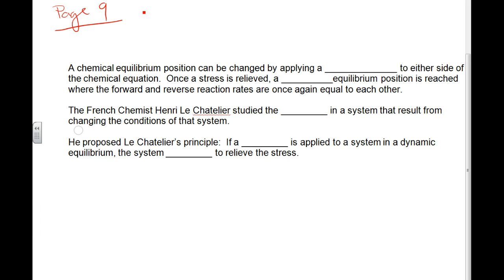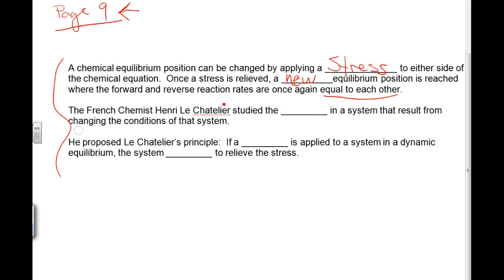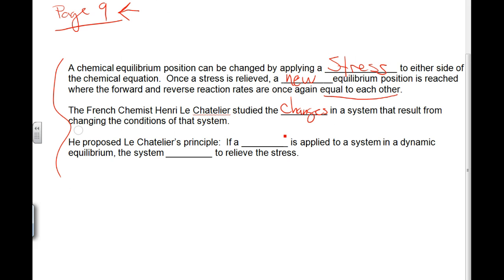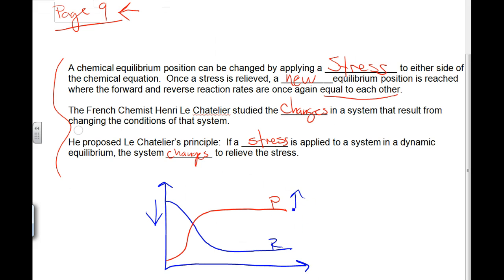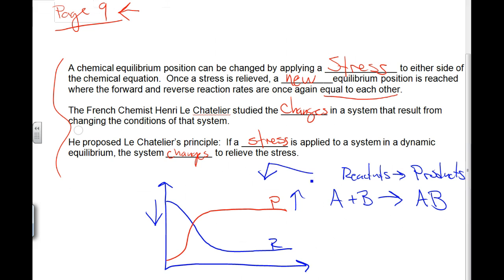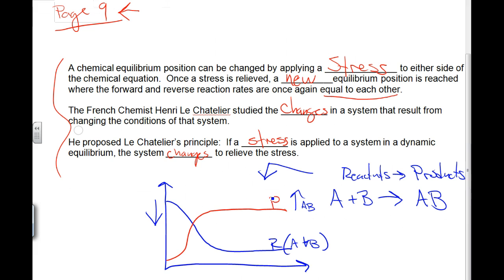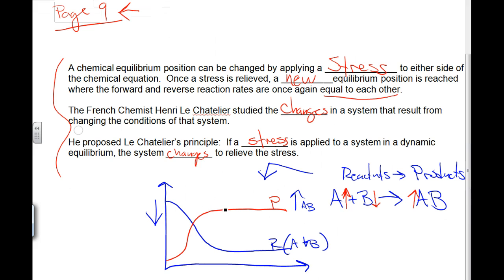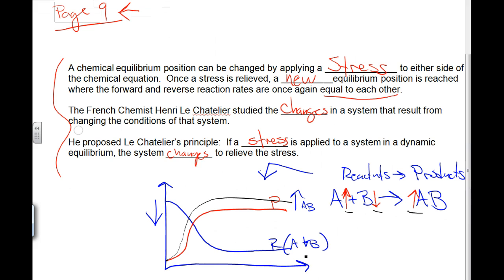How Fast: Lectures 1